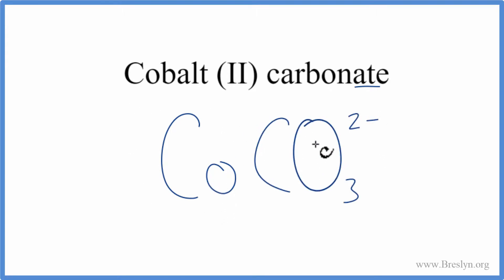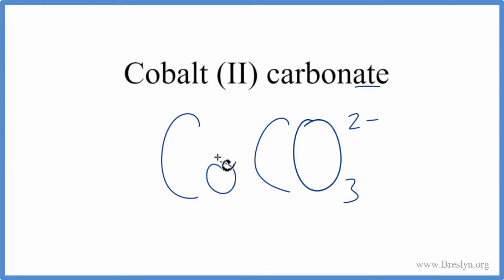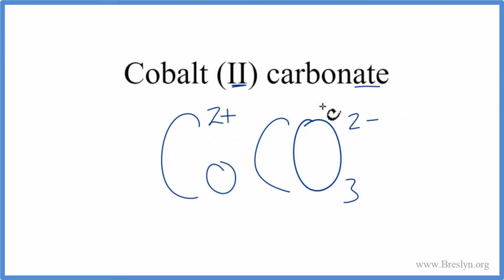How to Write the Formula for Cobalt (II) carbonate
In this video we'll write the correct formula for Cobalt (II) carbonate, CoCO3.

To write the formula for Cobalt (II) carbonate we’ll use the Periodic Table, a Common Ion Table, and follow some simple rules.

Because CoCO3 has a polyatomic ion (the group of non-metals after the metal) we’ll need to use a table of names for common polyatomic ions, in addition to the Periodic Table.

1. Write the symbol and charge for the transition metal. The charge is the Roman Numeral in parentheses.
2. Write the symbol and charge for the non-metal. If you have a polyatomic ion, use the Common Ion table to find the formula and charge.
3. See if the charges are balanced (if they are you’re done!)
4. Add subscripts (if necessary) so the charge for the entire compound is zero.
5. Use the crisscross method to check your work.

Notes:
For a complete tutorial on naming and formula writing for compounds, like CoCO3 and more, visit: